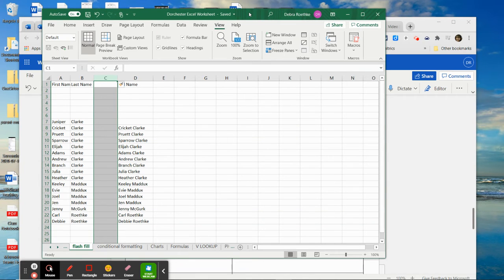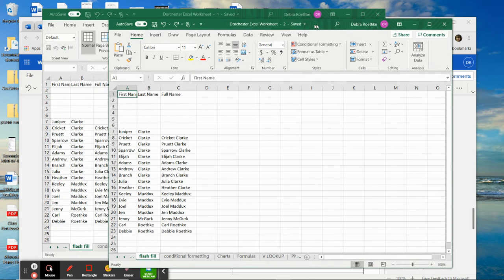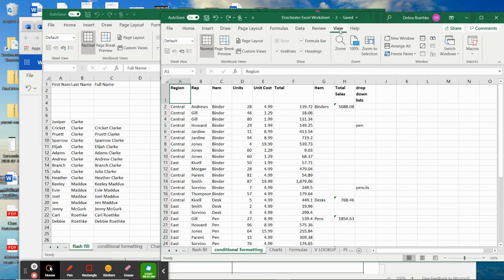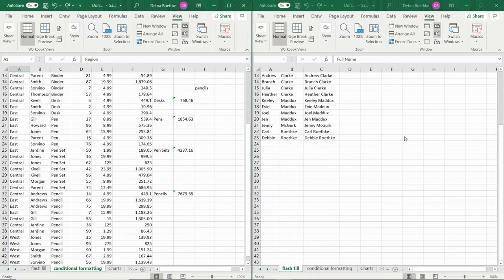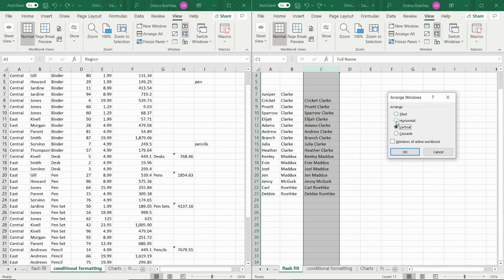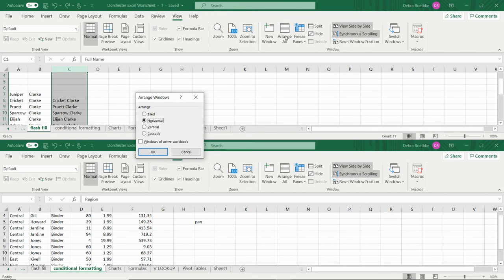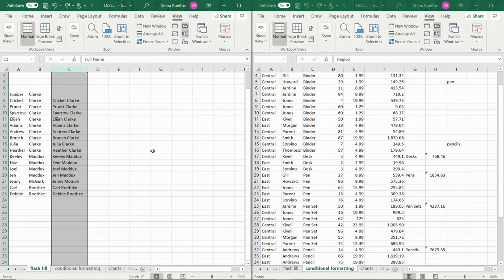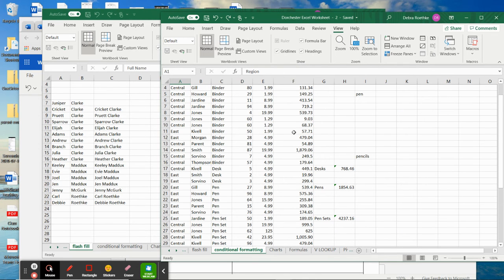View Side by Side Excel